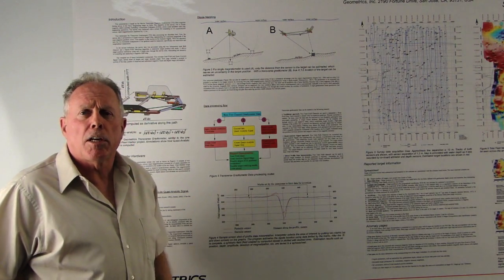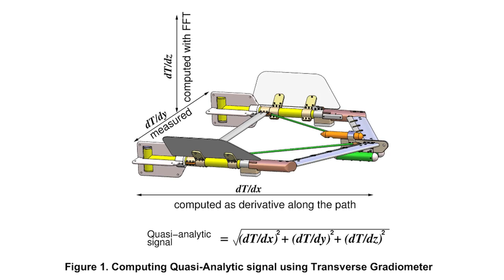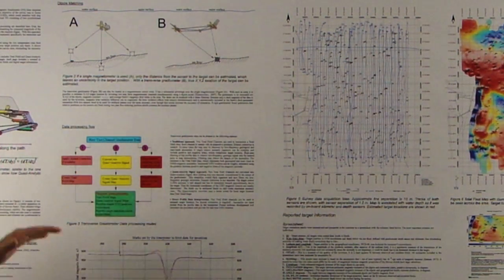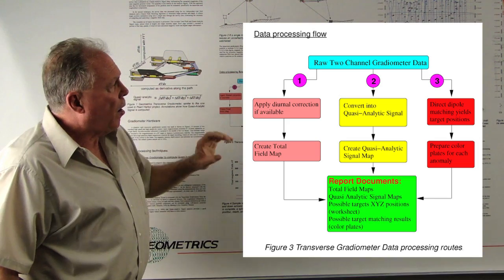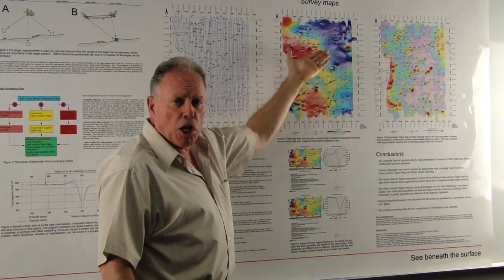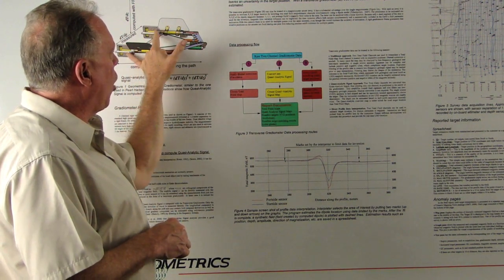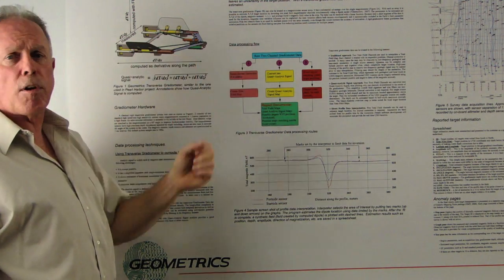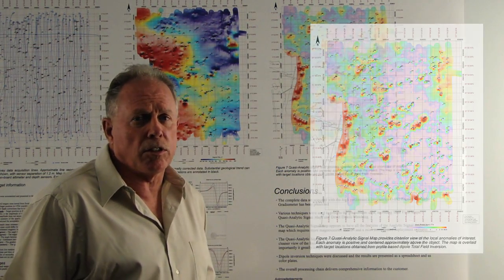TVG - Pearl Harbor (Part 1 of 3)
TVG - Pearl Harbor